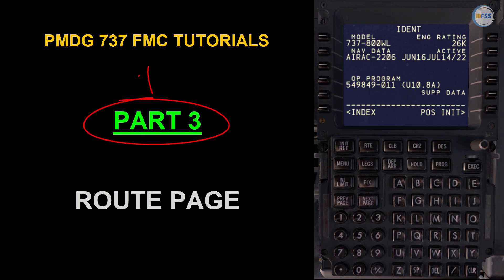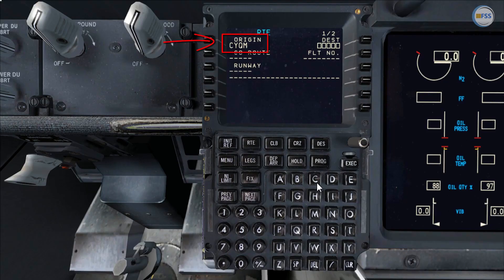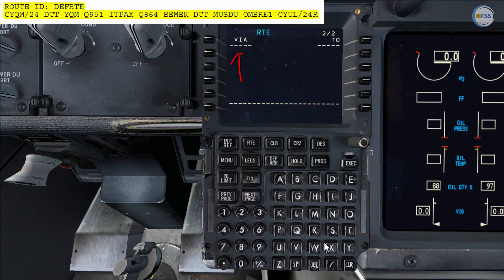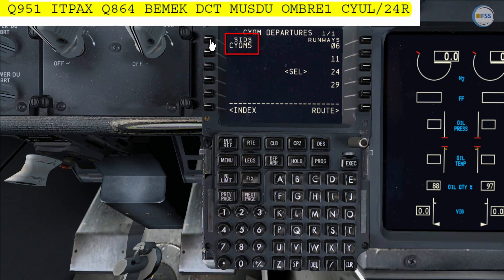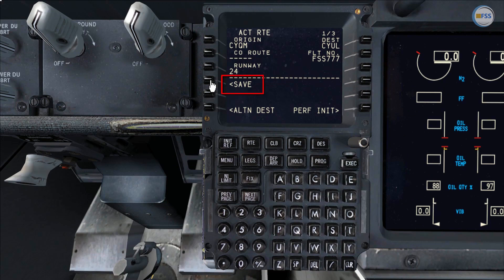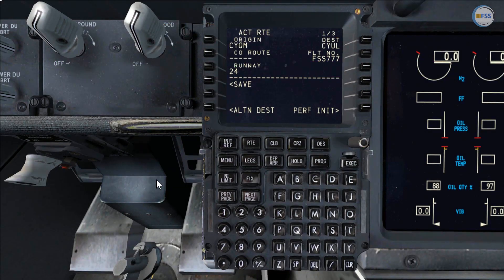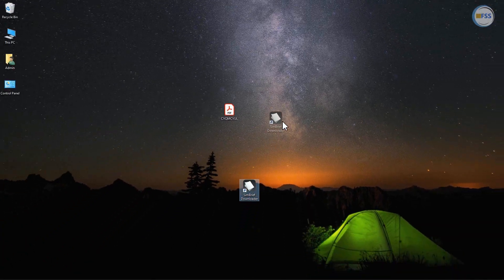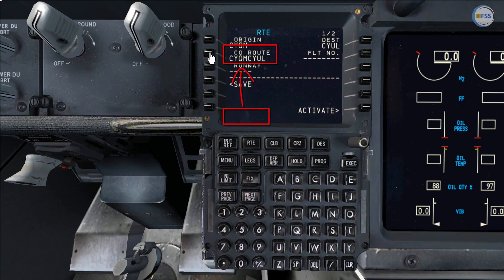PMDG 737 FMC TUTORIAL PART 3 | Master The Flight Planning By Learning These Tips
Learn the best way to program your PMDG737 FMC route .